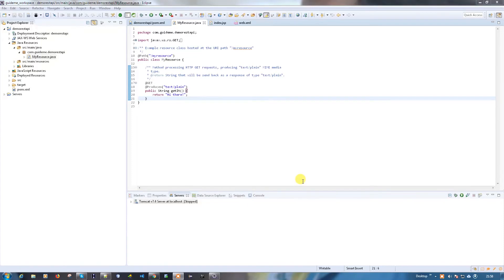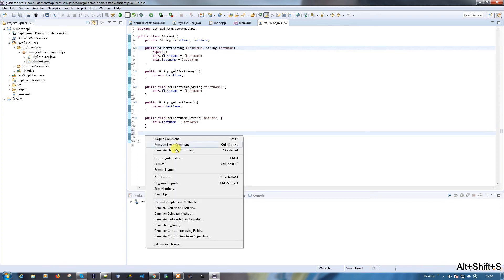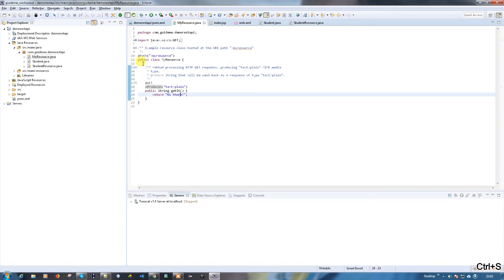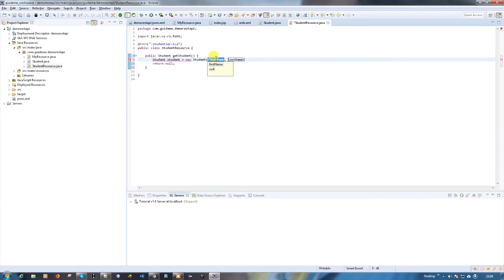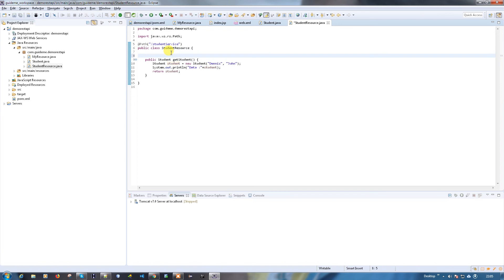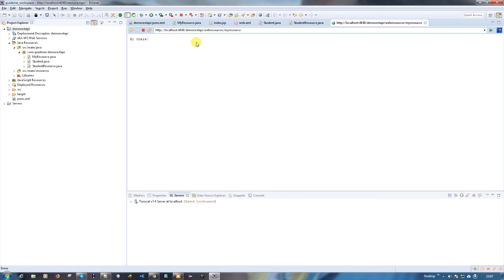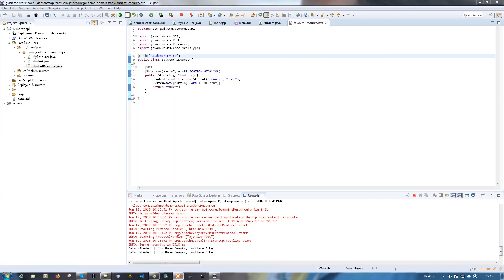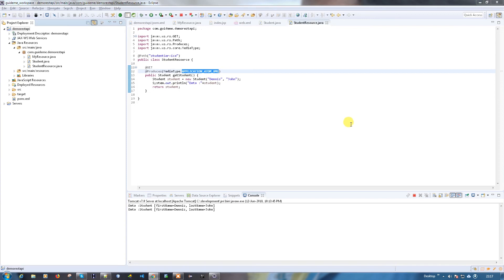First Rest API Method Creation using Jersey framework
Let us start writing the actual RESTful web services with Jersey Framework. Before you start writing your first example using the Jersey Framework, you have to make sure that you have set up your Jersey environment properly.

So, let us proceed to write a simple Jersey Application that will expose a web service method.